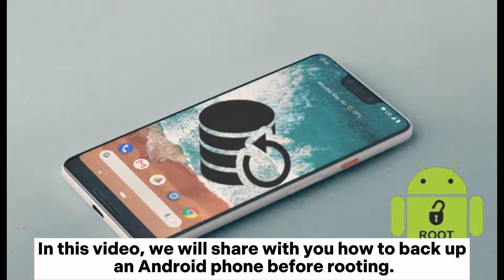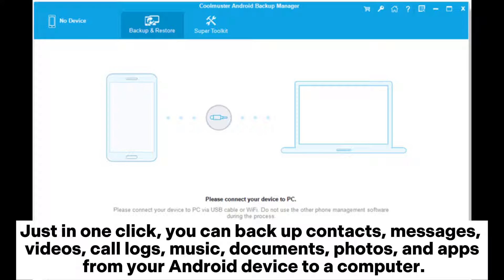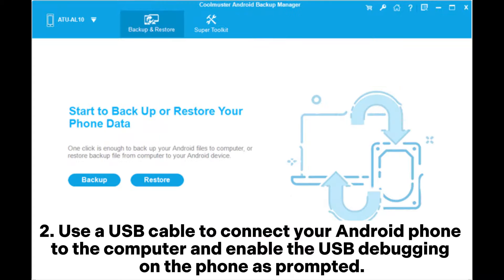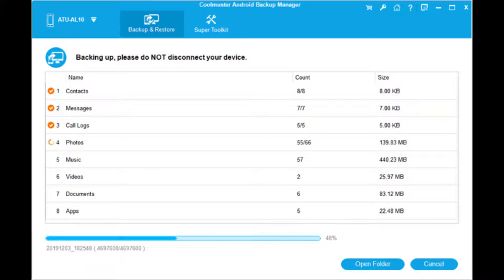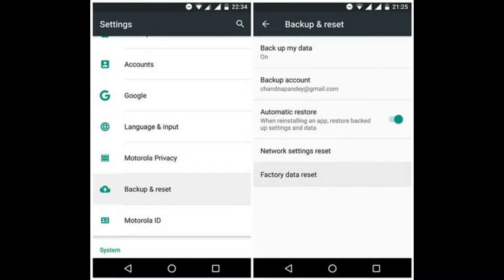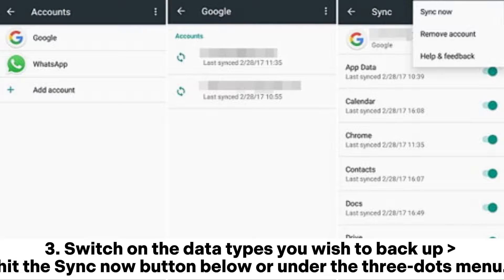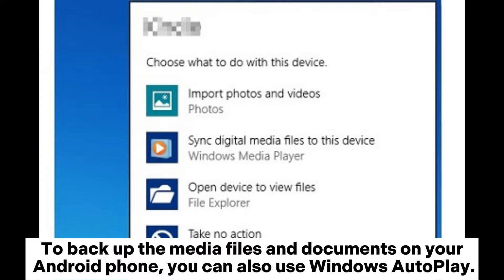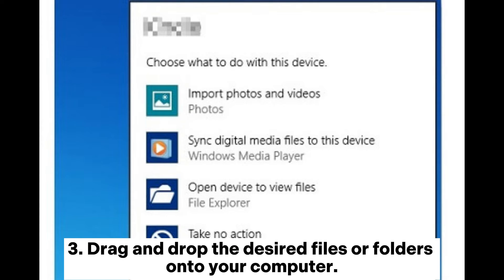How to Back Up Android Phone before Rooting [3 Options]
Have to root your Android device and wonder how to back up your Android phone before rooting? You will learn 3 simple methods to back up Android before root.

00:00 Start
00:03 Way 1. How to Back Up Android Phone before Rooting in One Click via Coolmuster Android Backup Manager
00:54 Way 2. How to Back Up Android Tablet before Rooting with Google Account
01:35 Way 3. How to Back Up Android Phone to PC before Rooting Using Windows AutoPlay